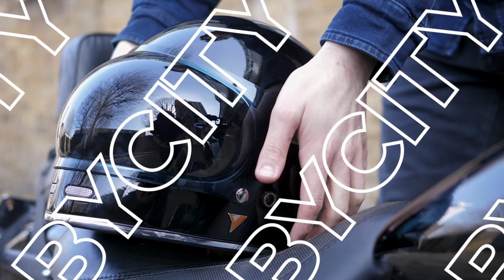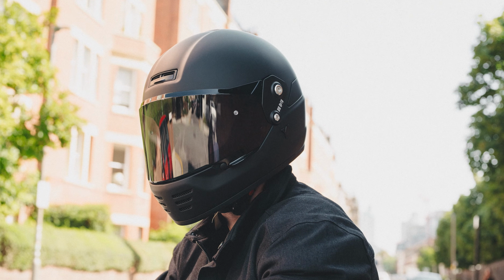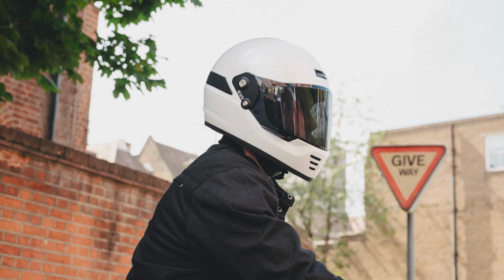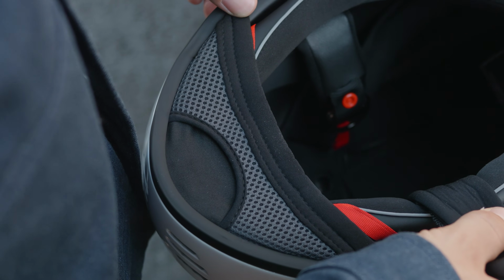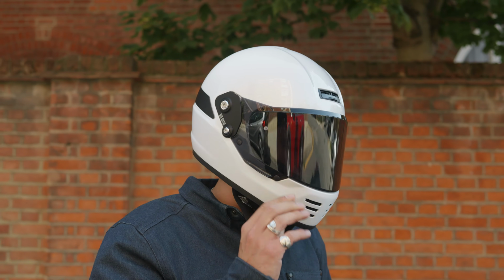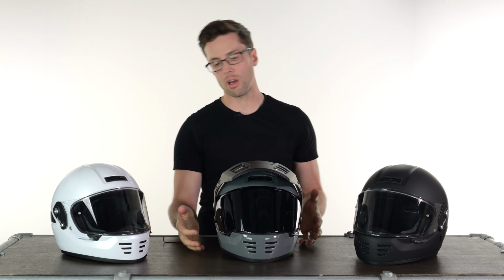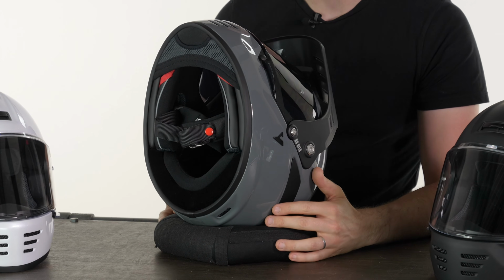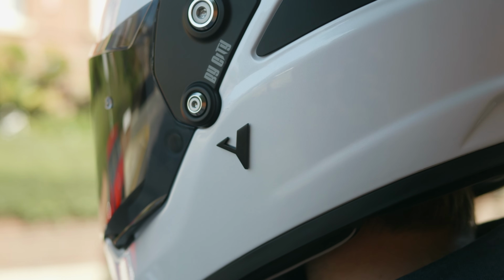BYCITY Rider 06 Helmet - Best of both worlds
The Bycity Rider 06 helmet is a versatile helmet to suit all types of riders and bikes. The sleek fibreglass shell has a subtle 80s design yet offers the latest in safety and comfort. With the included peak installed, the Rider takes the guise of a full-fledged adventure helmet. Remove the peak and you get a much more aggressive, road-focused look. The choice is yours.